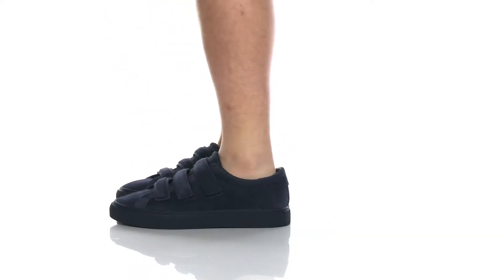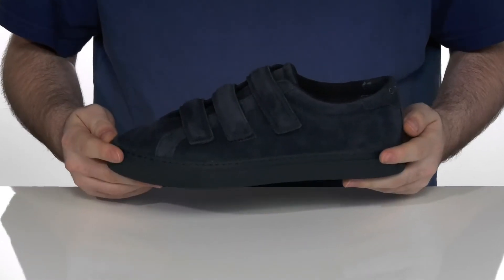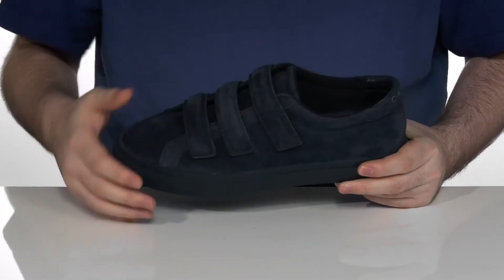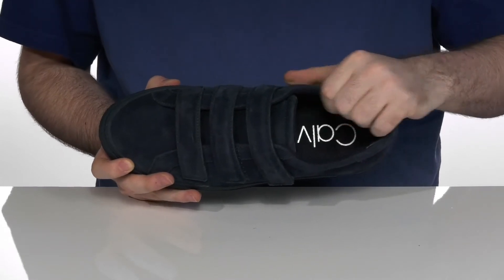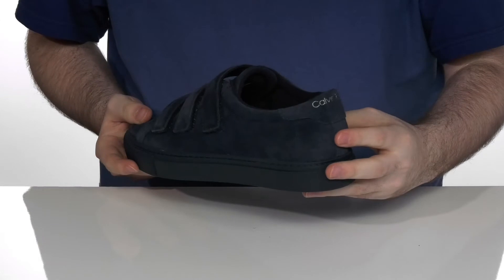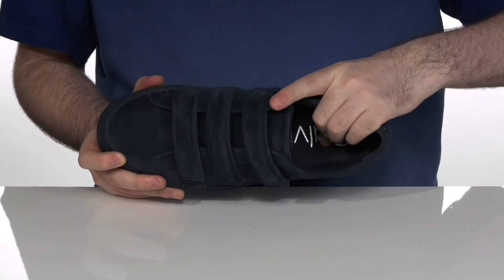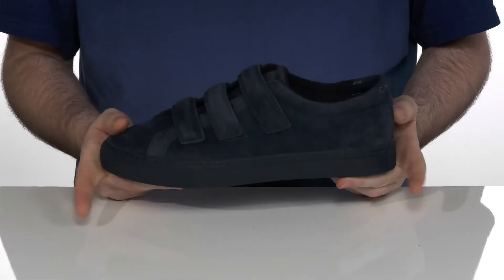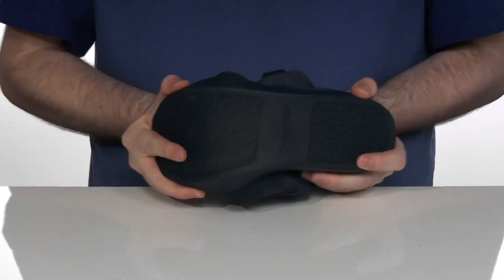Calvin Klein Adal SKU: 9559367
Add effortless style to casual looks with the Calvin Klein&reg; Adal sneaker.
Three hook-and-loop strap closures for a secure fit.
Lightly padded tongue and collar, removable insole.
Round toe silhouette.
Leather upper.
Textile lining and insole.
Synthetic outsole.
Imported.